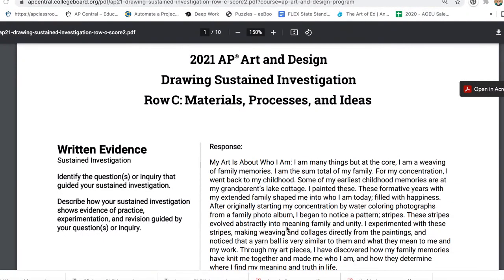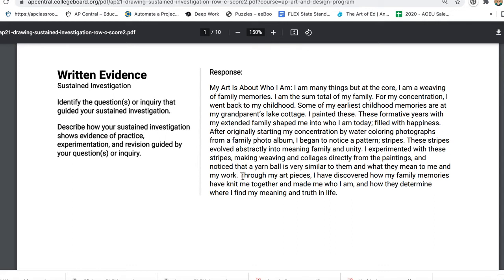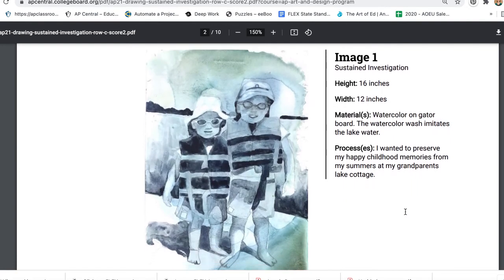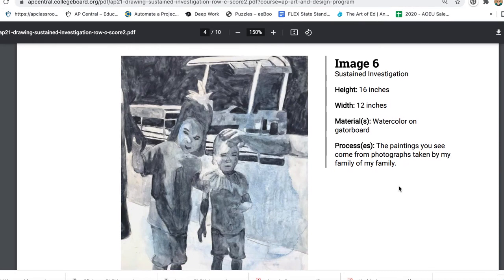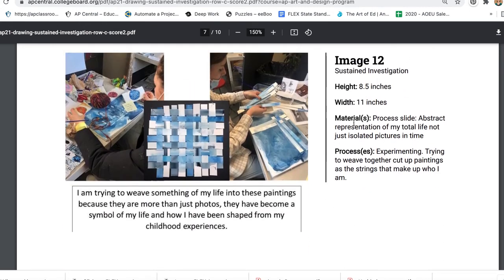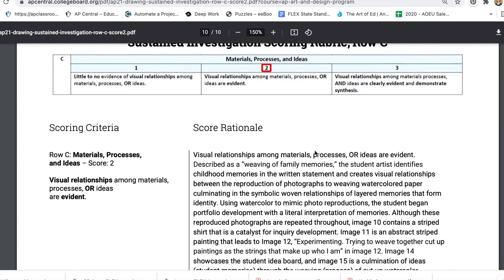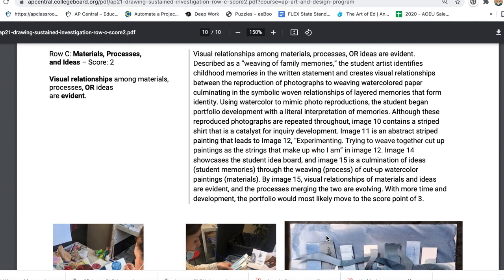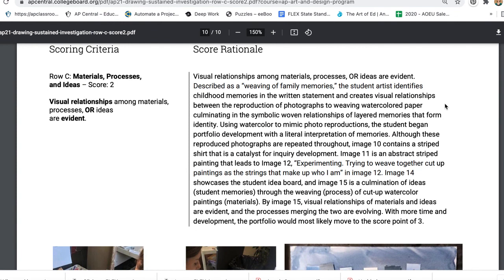AP Drawing Row c Score 2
For more content and information about taking AP Studio Art courses